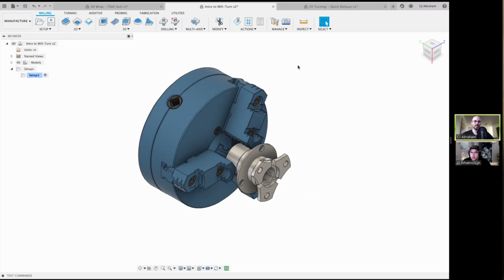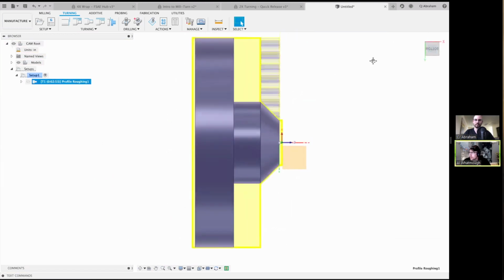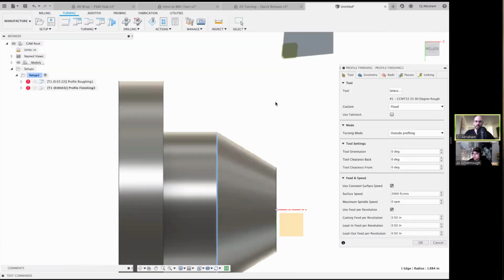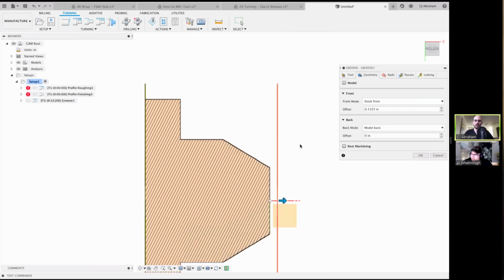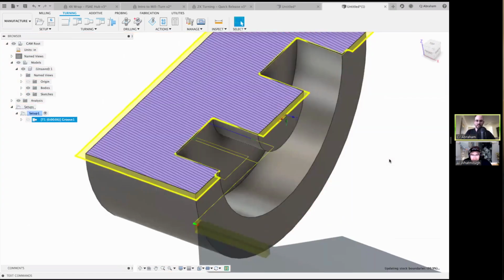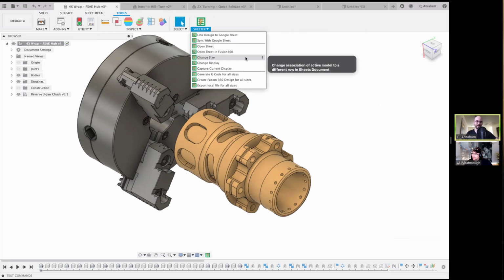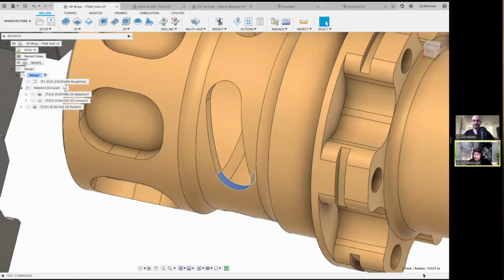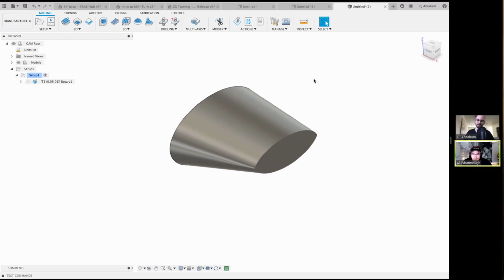360 Live: CAM Hangout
Come join the weekly CAM Friday Hangout with our Product Managers, Al Whatmough and CJ Abraham. They will be answering questions live, breaking out a few tips & tricks, and more. If you are interested in manufacturing, this is the place to be to hone in your Fusion 360 skills.